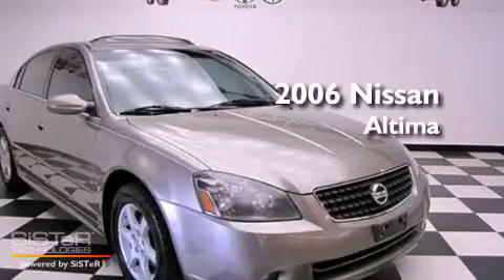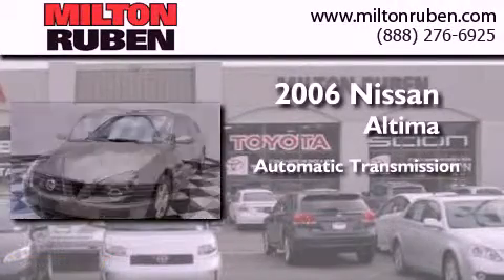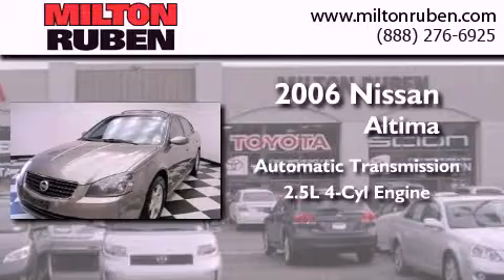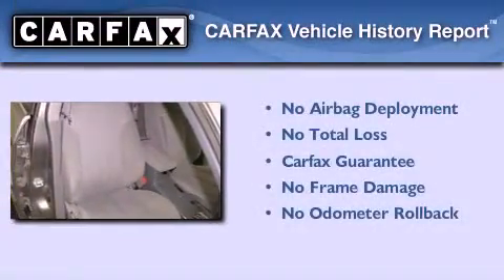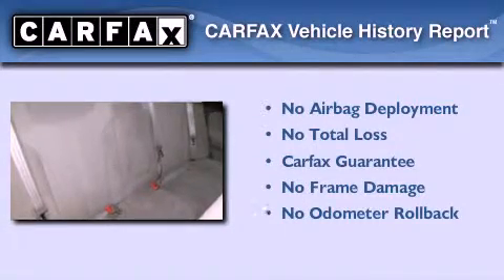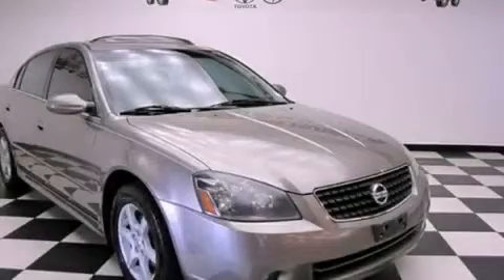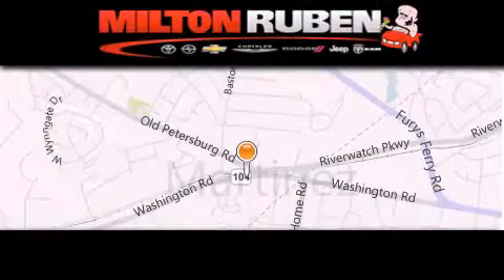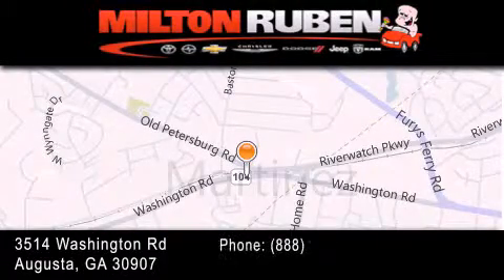2006 Nissan Altima Harlem GA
Year : 2006
 Make : Nissan
 Model : Altima
 Engine : 2.5L L4 SFI DOHC 16V
 Trans . : Automatic
 Exterior : Tan
 Miles : 97,186
 Interior : Tan
 Stock : B801811

 Preowned 2006 Nissan Altima Augusta GA